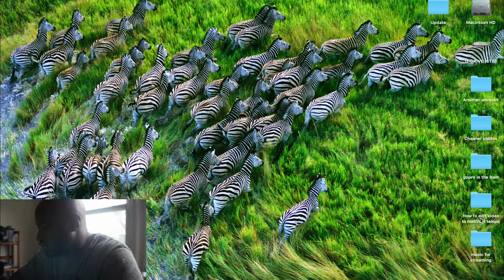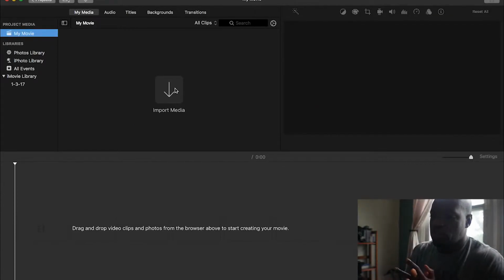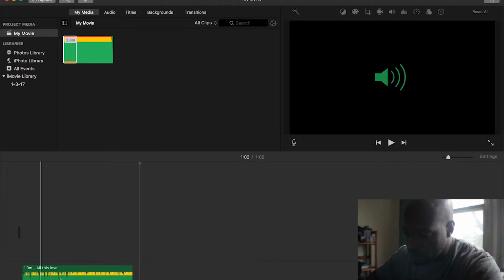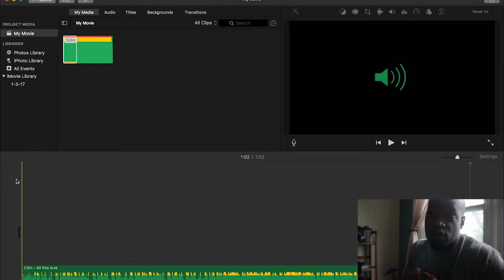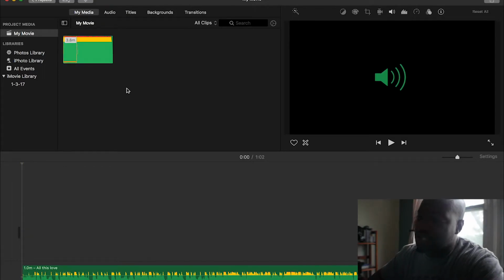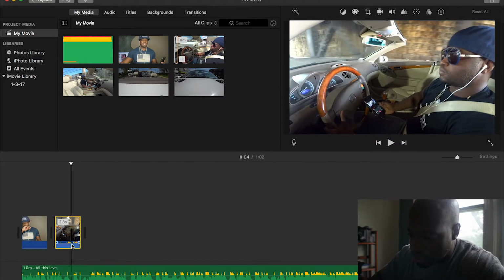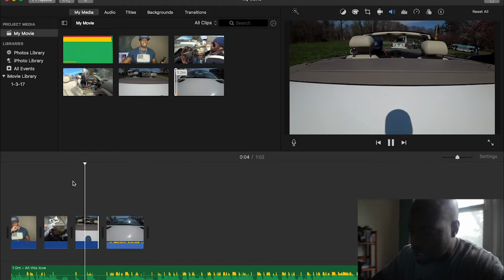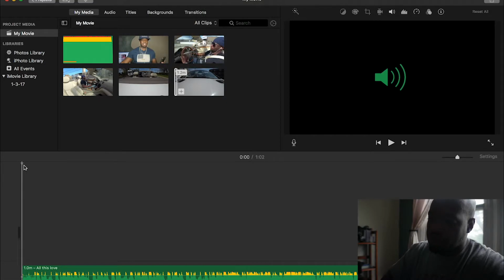How to cut video clips to a beat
In this video I'm gonna show you different techniques on matching video clips to a beat.  I'll be using imovie for this tutorial but you can use any editing software.  You can use the same technique to edit your premiere pro videos to beats. This is the most common way to sync clips to audio.  Once you master this technique you will be able to make music videos. Edit to music